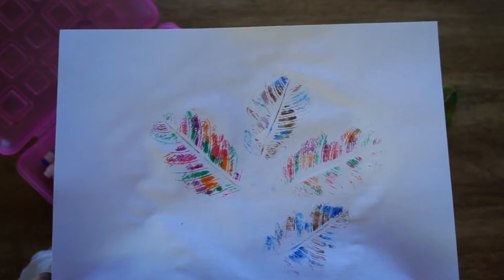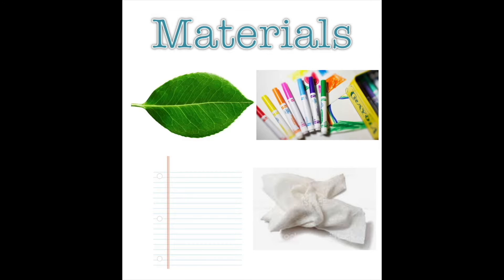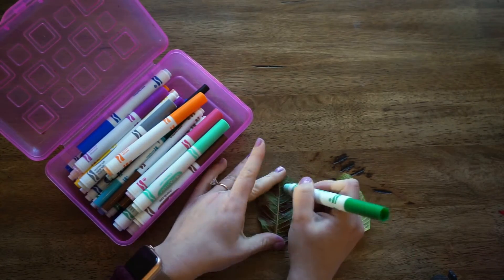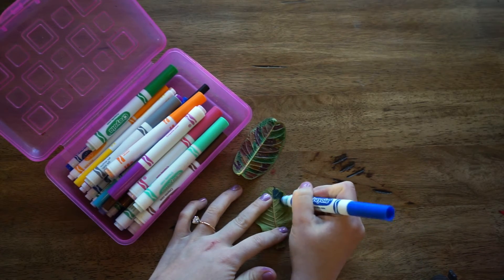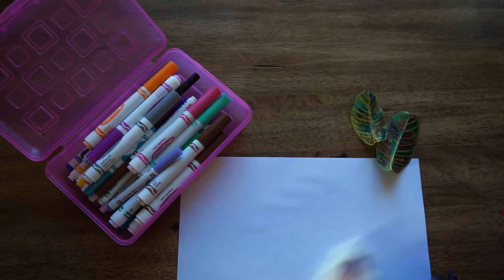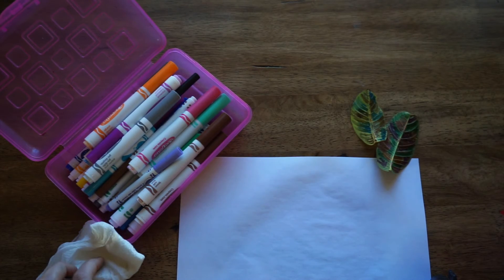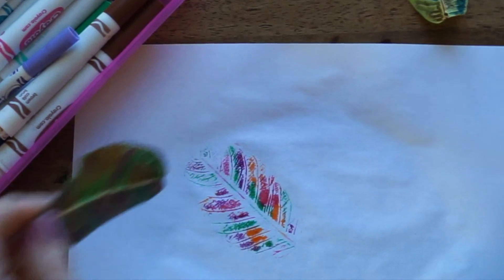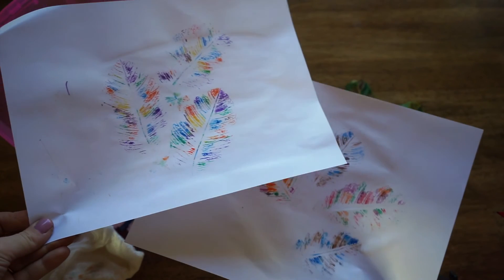CHAC Leaf Art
Join Jackie in doing a fun art project with leaves that will help us understand emotions and feelings.